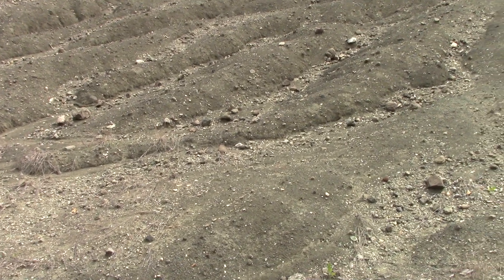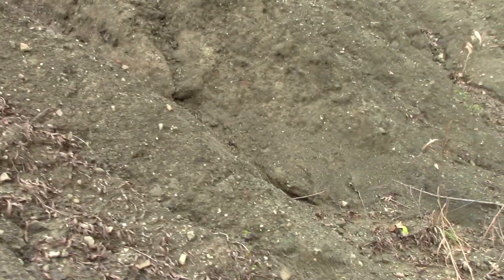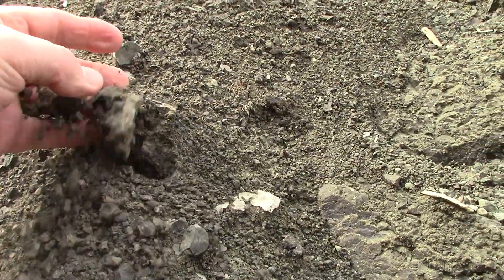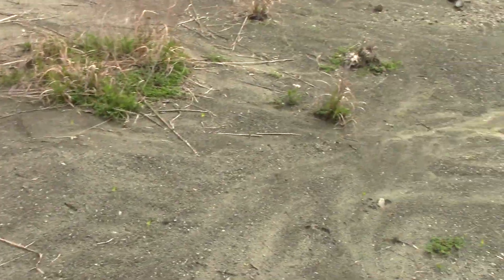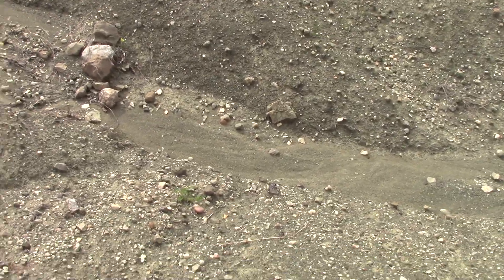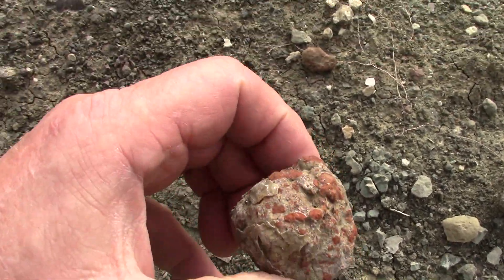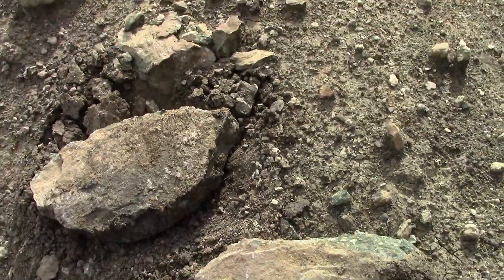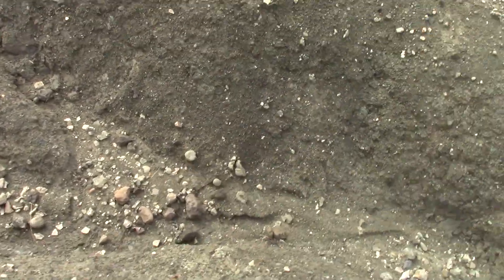8,000 Tons of Lamproite Was Excavated From The Blacklick Diamond Mine, Piled, & Abandoned for Years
Let me take you behind the locked gates to surface search 8,000 tons of lamproite that was excavated from the Blacklick Diamond Mine, piled high, and then abandoned by Star Resources.  For the past 18 years this huge deposit of ore has been sitting outside and subjected to heavy rains and erosion.  This deposit lies about five miles Northeast of Arkansas' Crater of Diamonds State Park.  Together, let us closely examine how all of that promising diamond ore looks today.